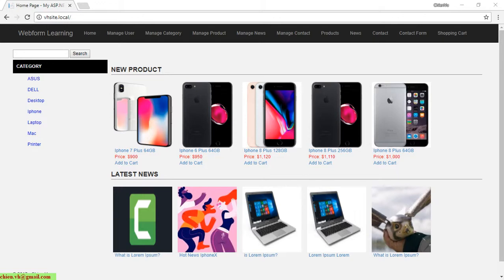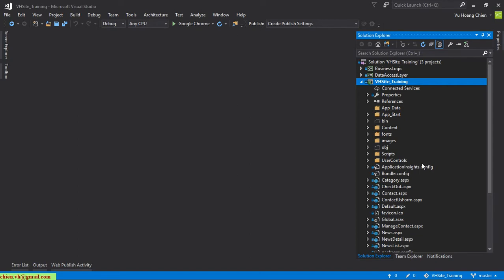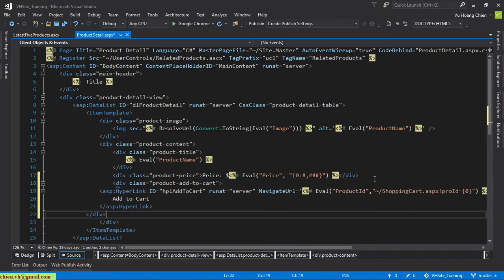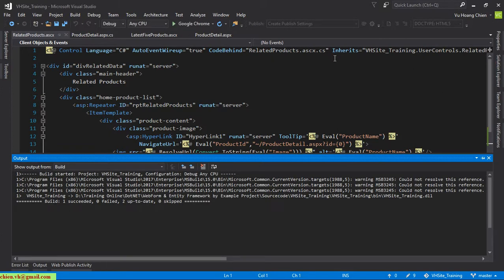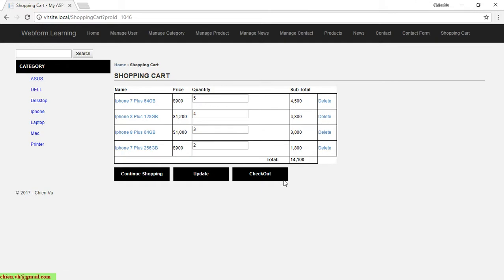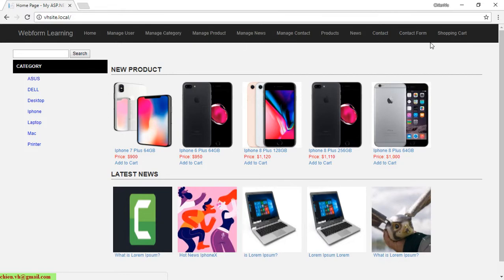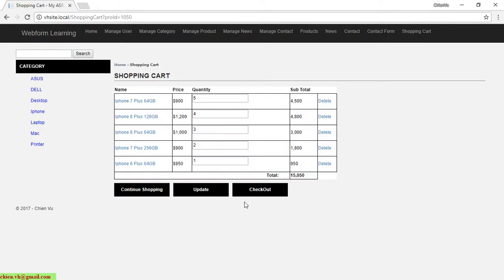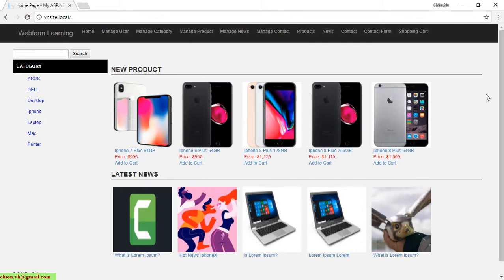Webform: #43 Add to Cart Link to Product Pages in ASP.Net and Entity Framework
This video guides you how to create the database first for our project by using SQL.
Create Database First Development with Entity Framework.
Learning Asp.Net Webform and Entity Framework by Example Project.
Entity Framework Database First With ASP.NET WebForm Course.
Entity Framework Database First With ASP.NET WebForm.
How to use Entity Framework with ASP.NET Web Forms?
Create Data Access and Business Logic Layers in Webform and Entity Framework.
Learning ASP.Net Webform and Entity Framework.
Database first approach in Entity framework.
Learning database first in Entity framework by example project.
Data access layer in asp.net webform.
How to create a .net Webform project?
Learning asp.net webform by example project.
How to create site database using sql server?
Learning programming video.